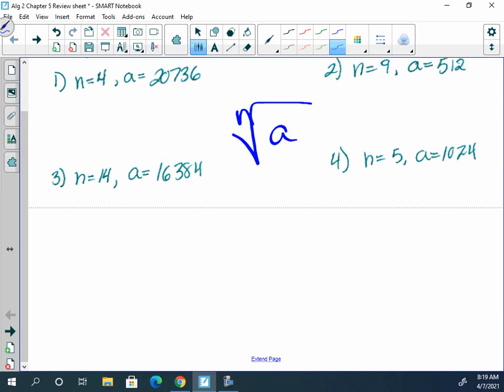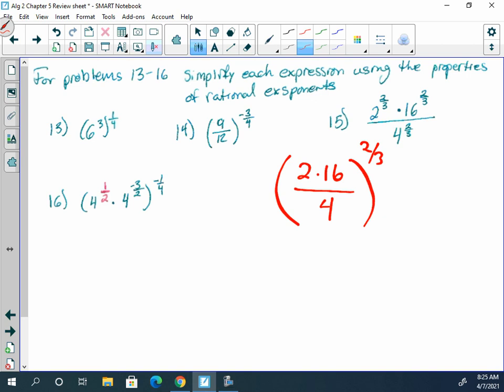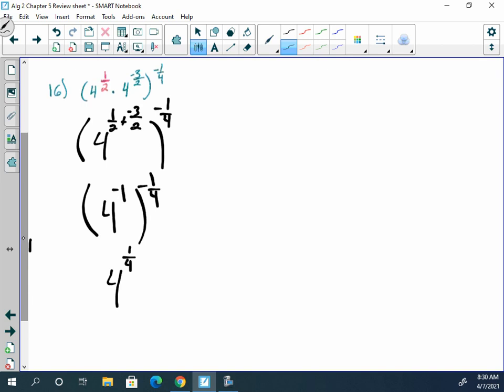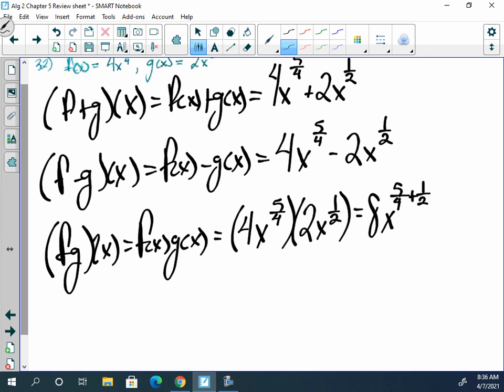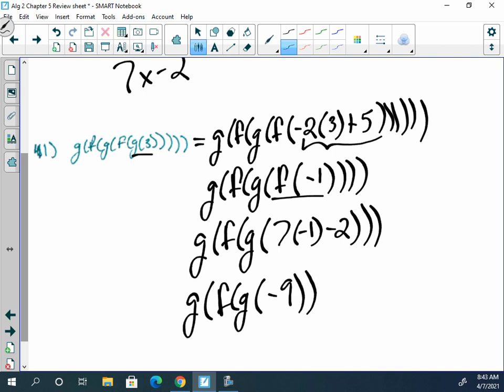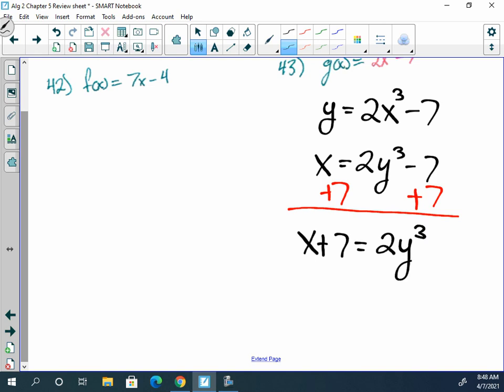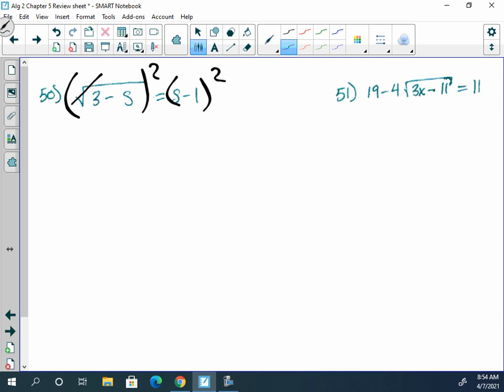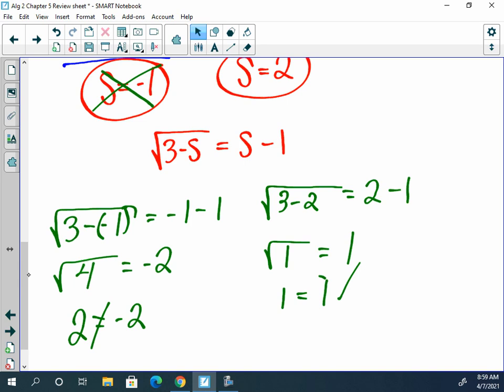Chapter 5 Review Part 1